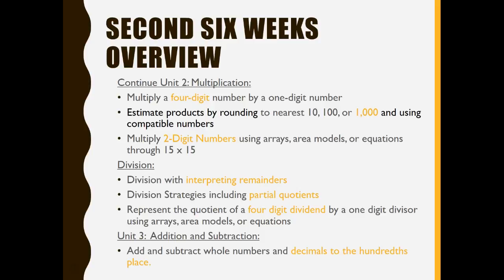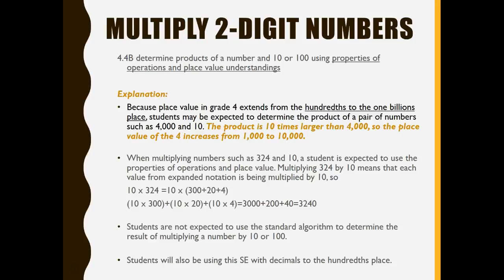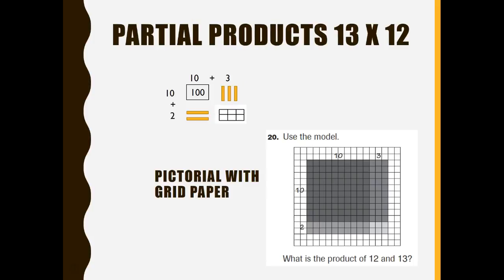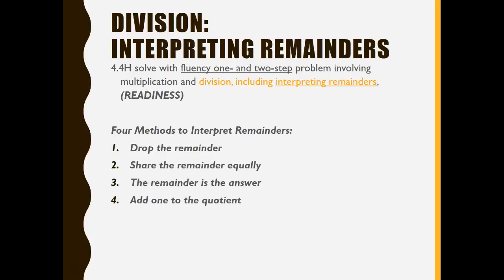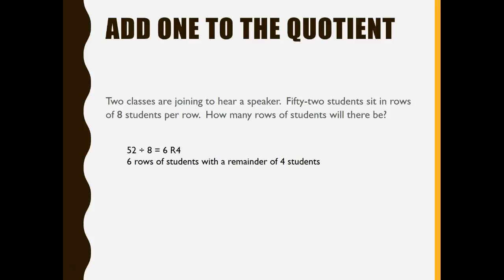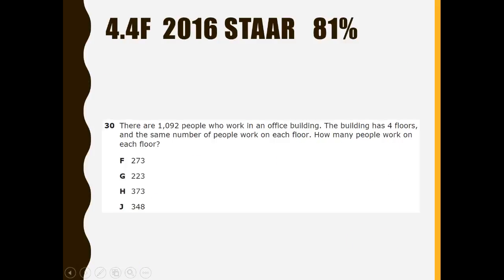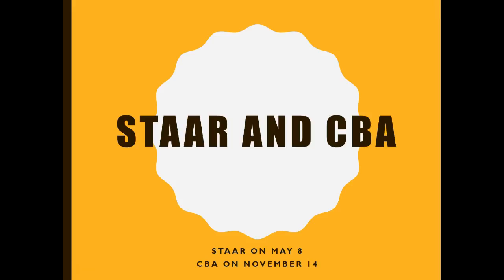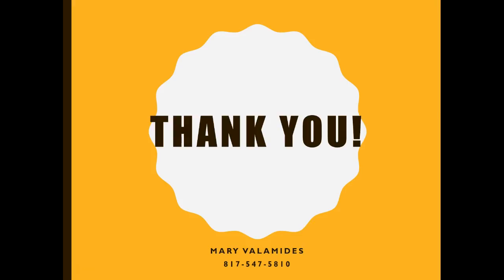Math 4th Grade 2nd Six Weeks Curriculum Preview